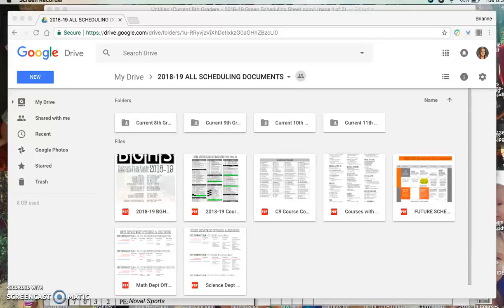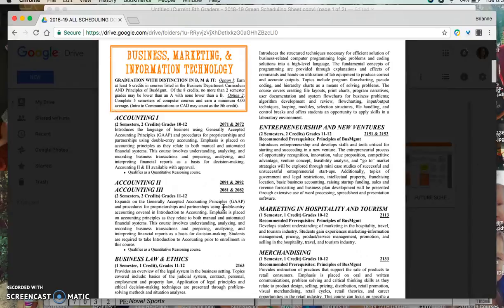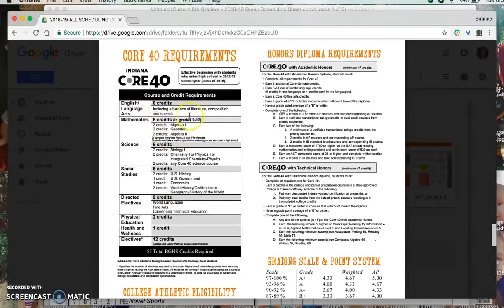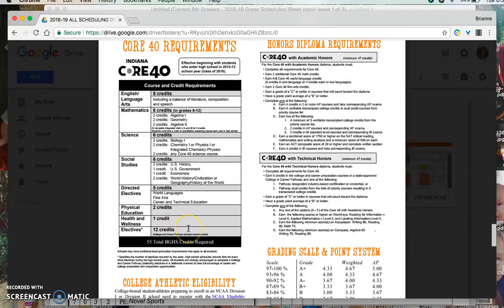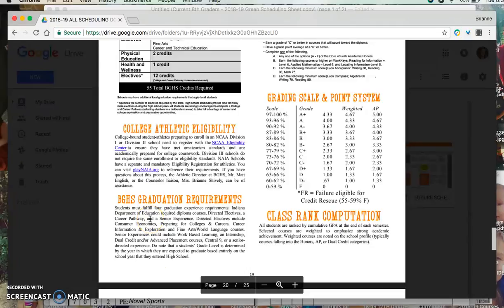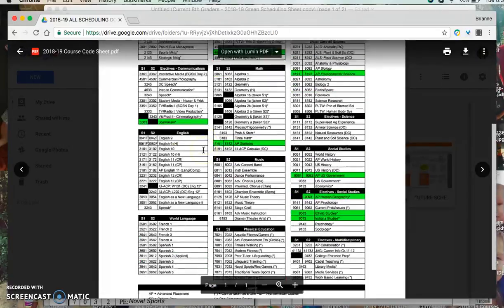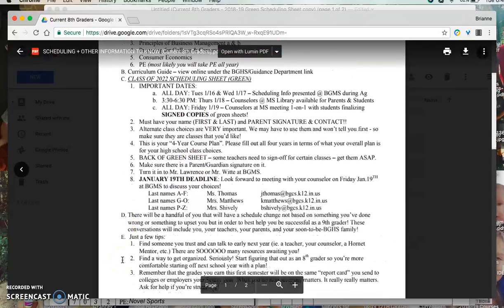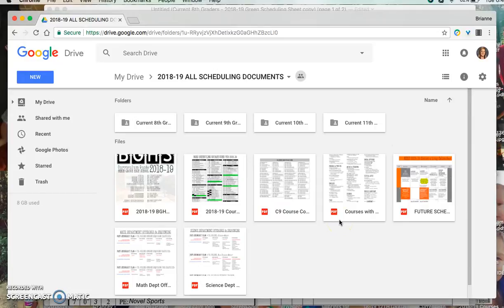The Scheduling Process for Current 8th Graders for 2018-19 at Beech Grove High School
This video goes over the information covered with 8th graders in their classroom lesson at BGMS on the topic of High School Scheduling.